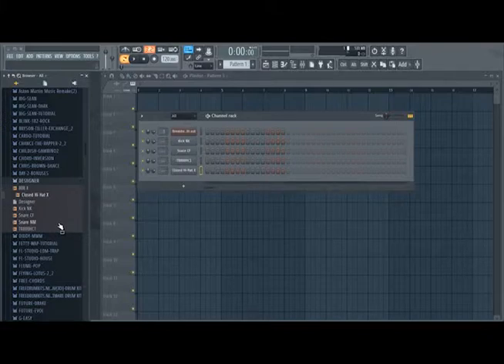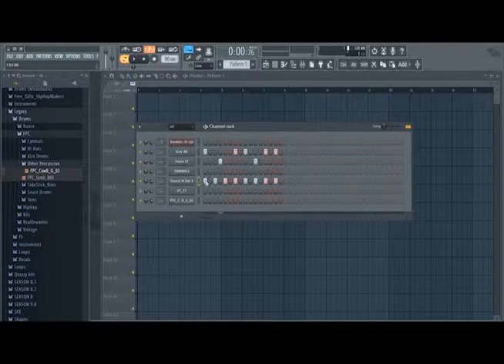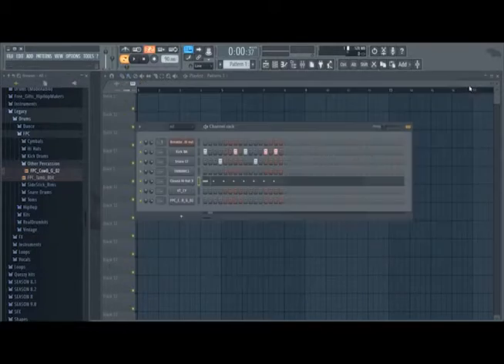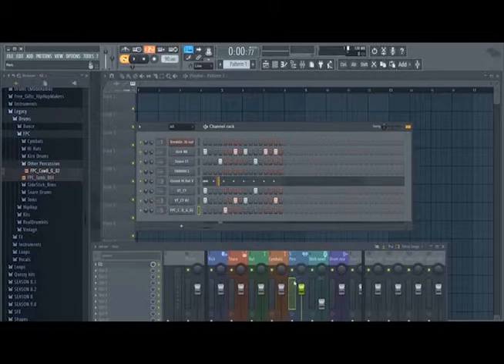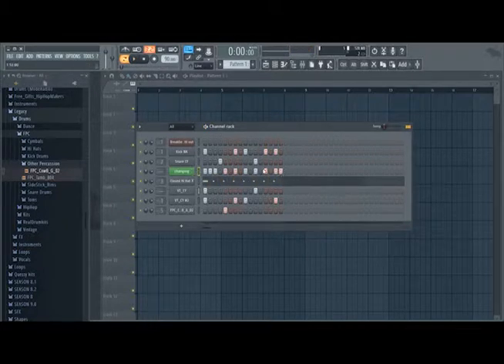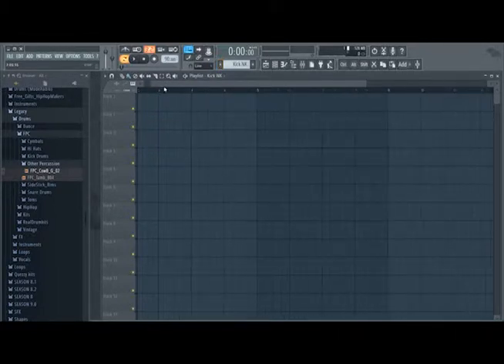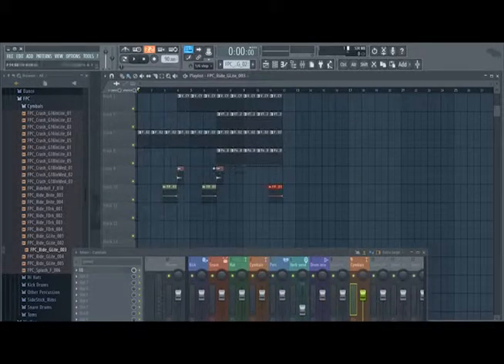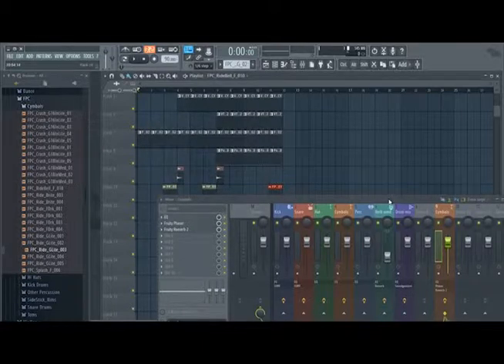DRAKE_NAIJA_TYPE_OF_RNB_BEAT_IN_FL_STUDIO_DRUMS_(FREE_FLP)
WELCOME TO PRESIIDENT_MEELO2

EQUIPMENT WE USE: coming soon

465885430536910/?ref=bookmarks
FEEL FREE TO ALSO CHECK... YOU WILL NOT REGRET WATCHING.

?OUR PODCAST?